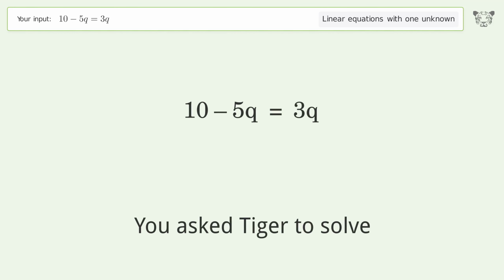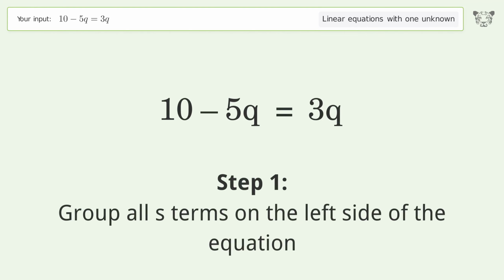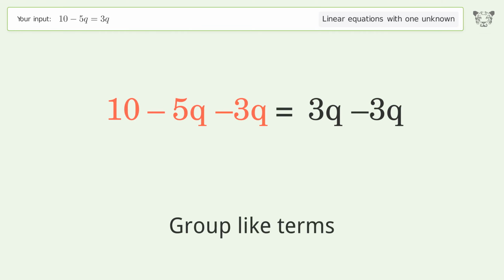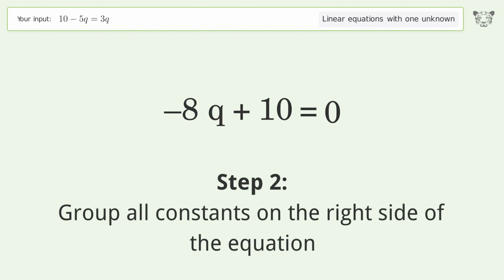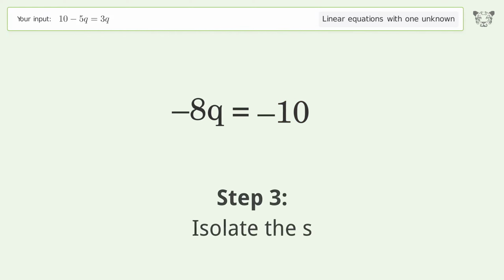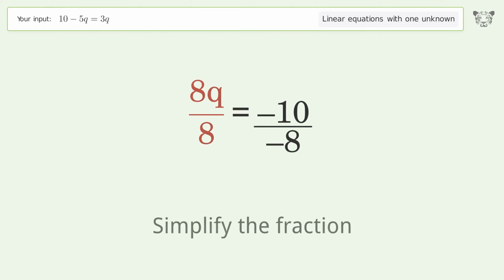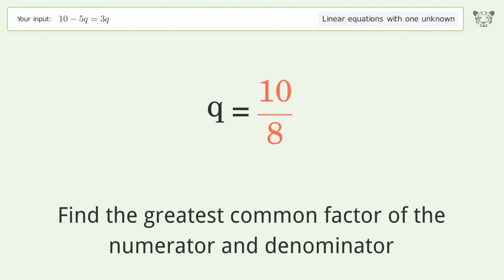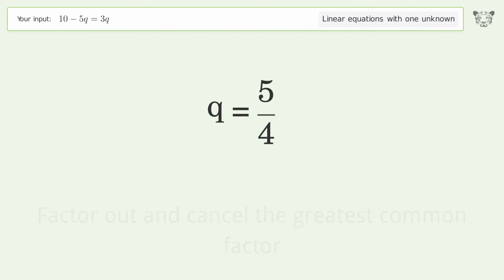Solve 10-5q=3q: Linear Equation Video Solution | Tiger Algebra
Struggling with 10-5q=3q? Watch our step-by-step video on Tiger Algebra to master this linear equation effortlessly.